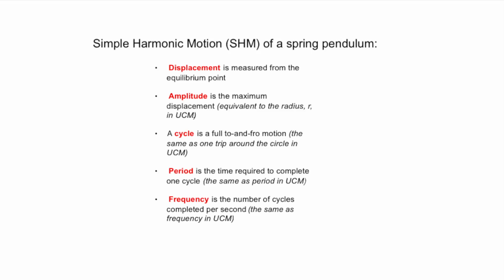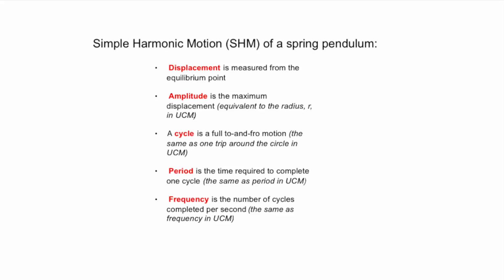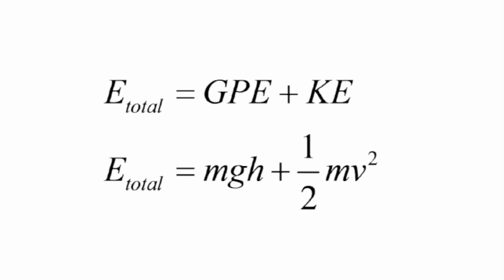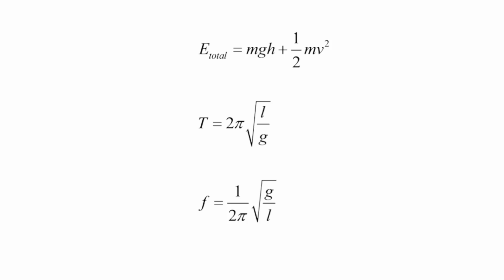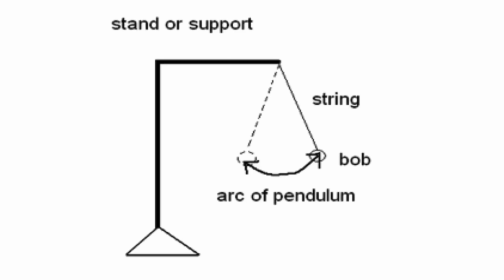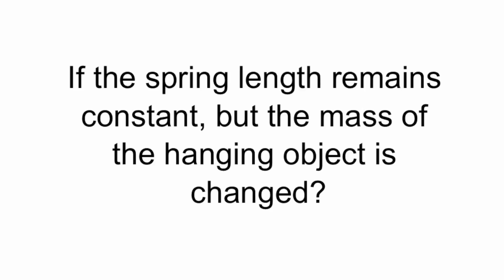PSI Simple Harmonic Motion: String Pendulum